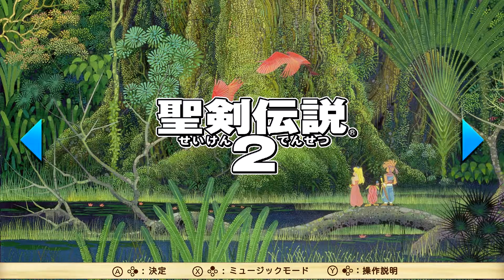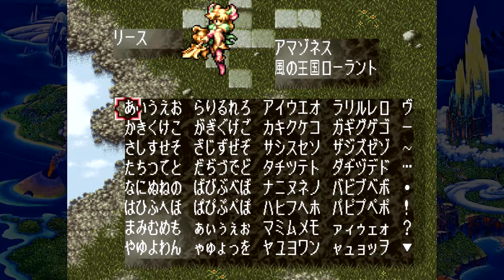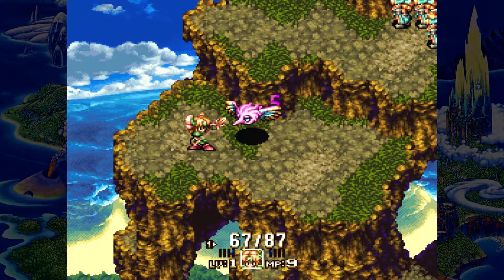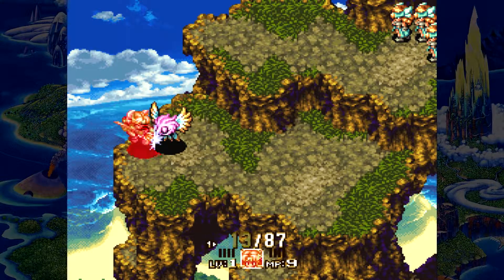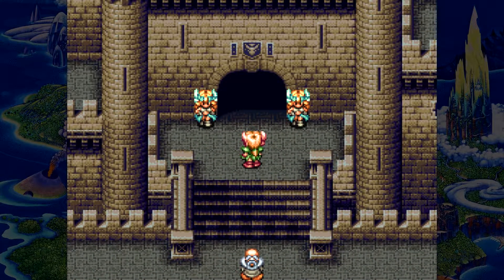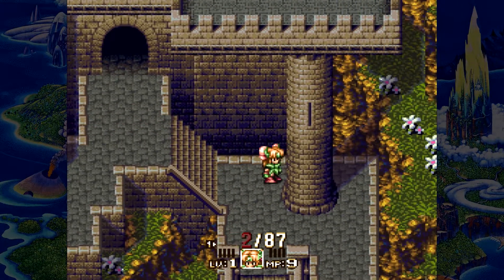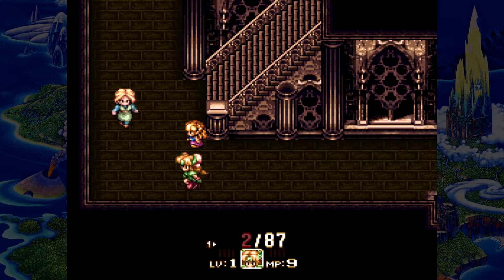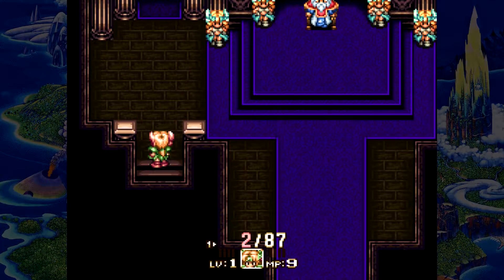Secret of Mana Collection Part 3 Seiken Densetsu 3 gameplay - PENSGE #59!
Seiken Densetsu 2 - Secret of Mana Collection Part 1 - Coming Soon

This is the gameplay from the Nintendo Switch release of the Seiken Densetsu Collection.

I played through the section and then left it in the village...

Like my *Facebook* page! Please...
I will always link to my new videos here, and post other interesting Nintendo and gaming post:

I link to my new videos here also =D

Tell me how i'm doing, is it good, is it bad? I don't mind!